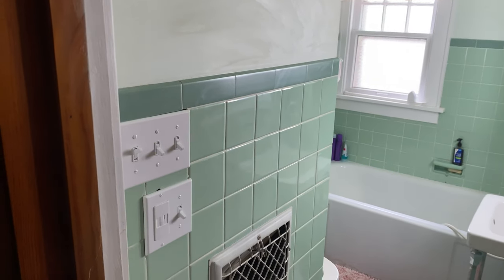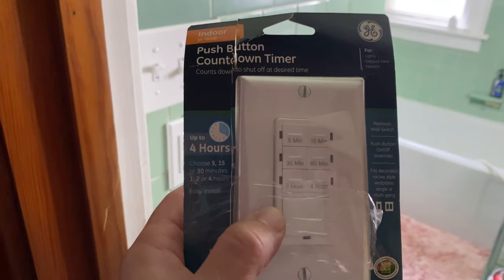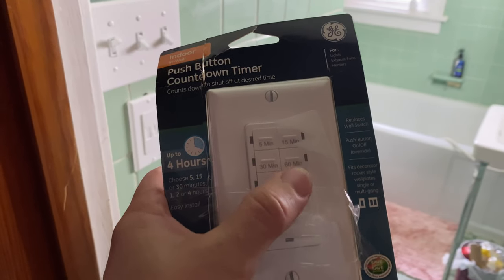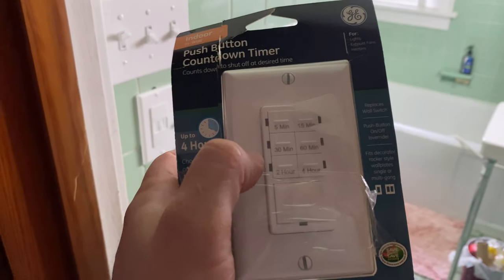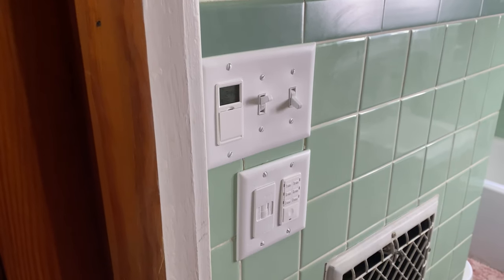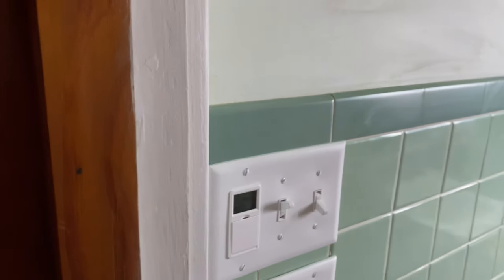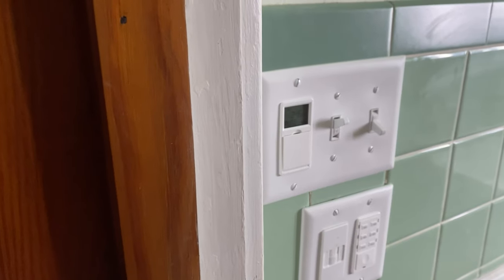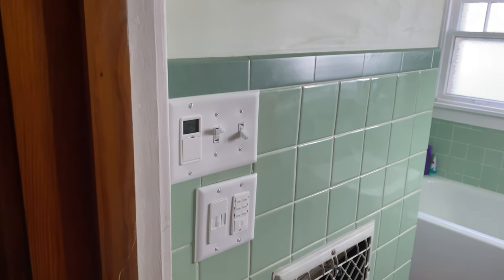You Need These Bathroom Switch Upgrades!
Ok we a couple of cool switch upgrades for the bathroom, starting with a timer switch for the vent fan! Then also a smart dusk dawn switch for the night light.